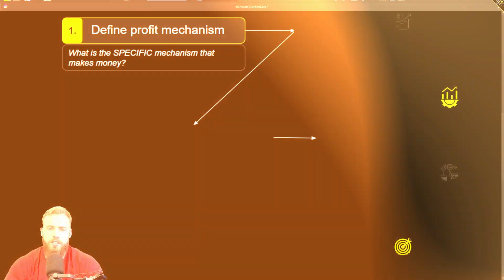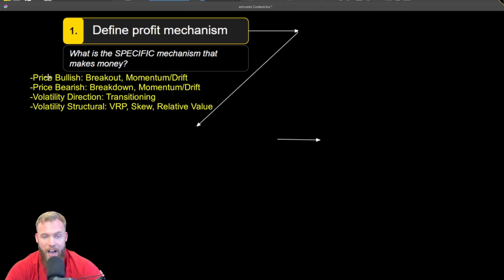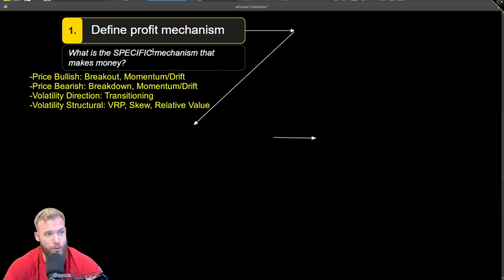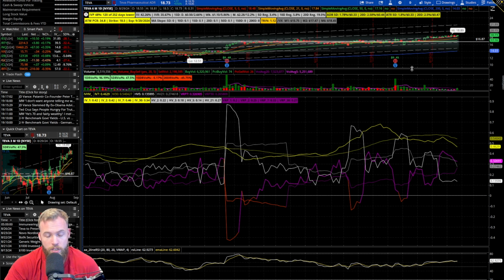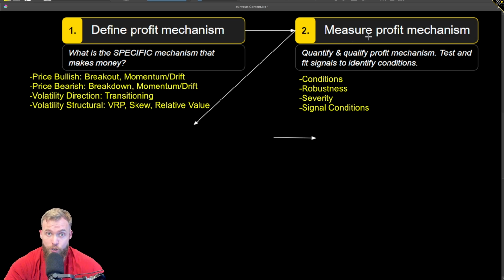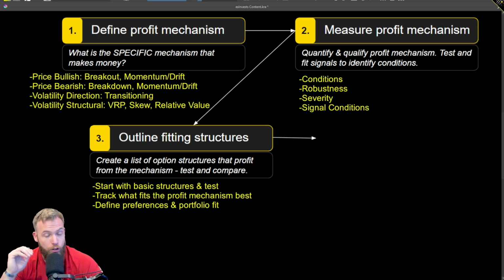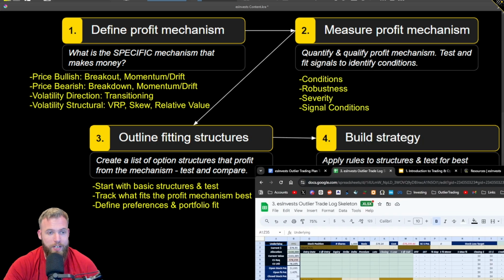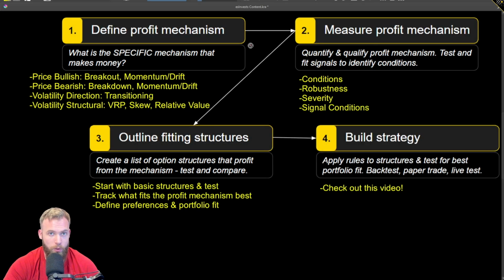Create a Profitable Options Approach in 4 Steps | Outlier Strategy Process